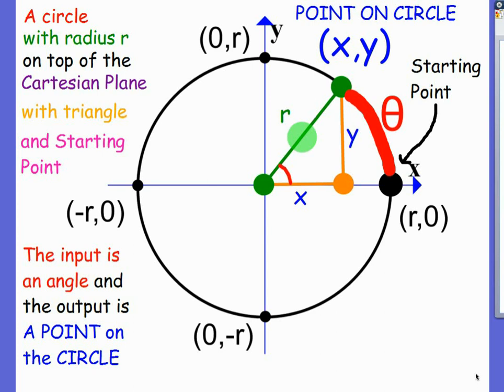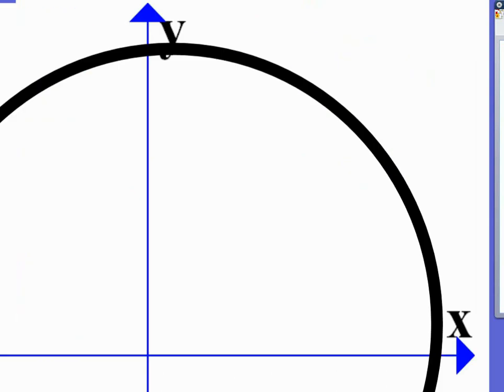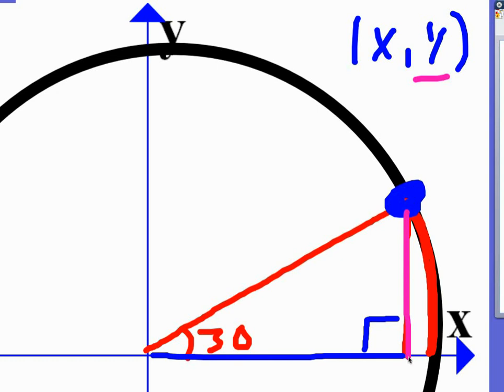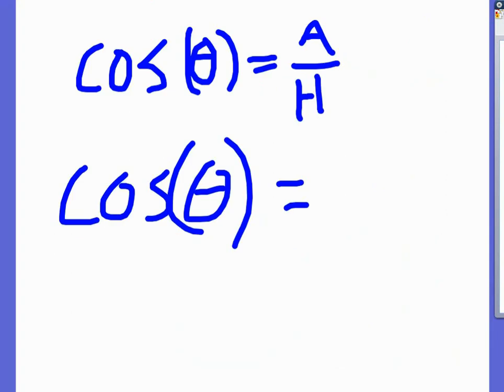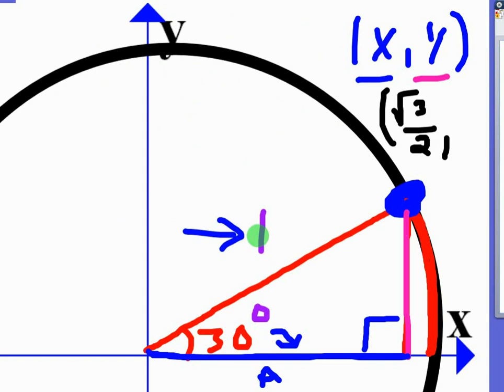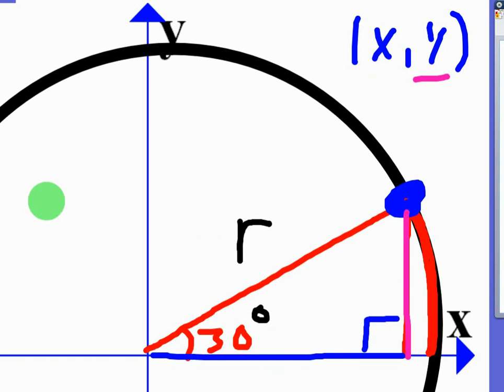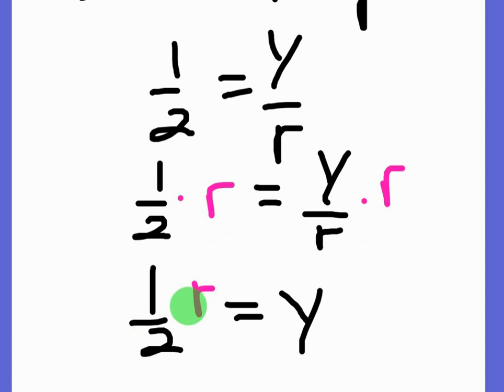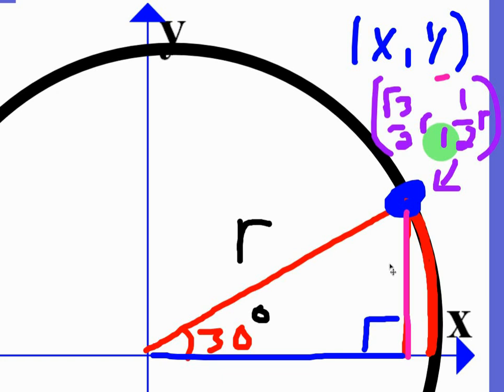Find the Unit Circle Point at 30 Degrees